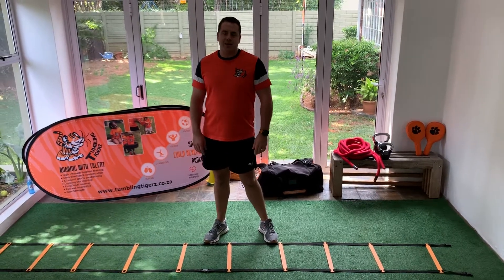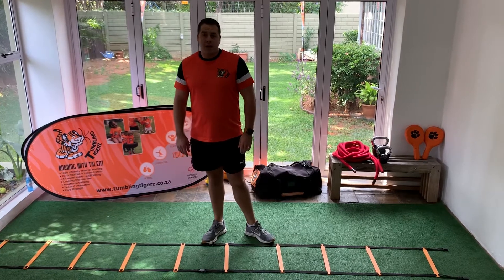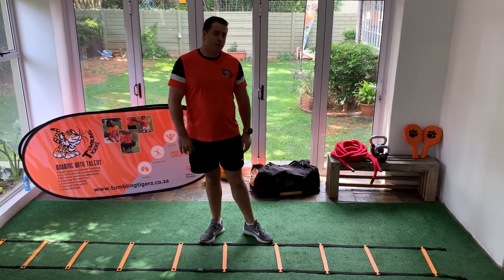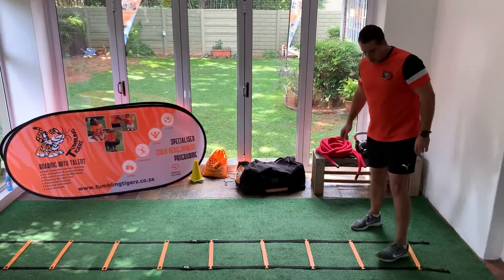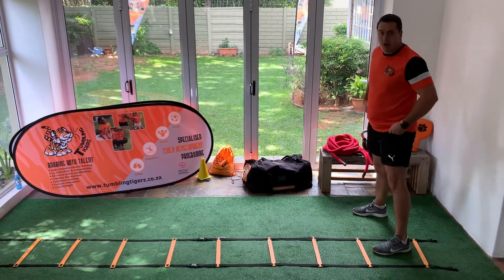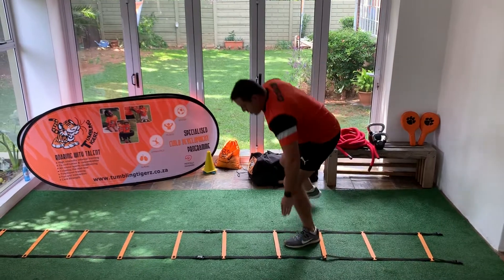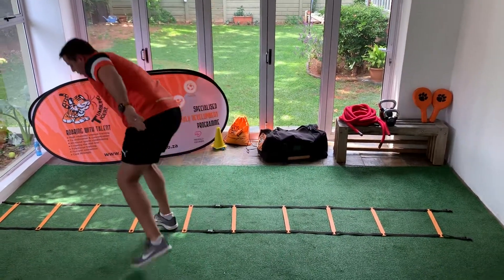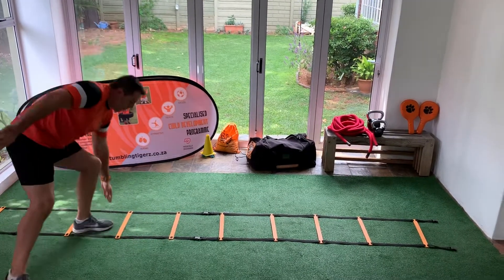Ladder Ep15 - Switch foot touch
Advanced